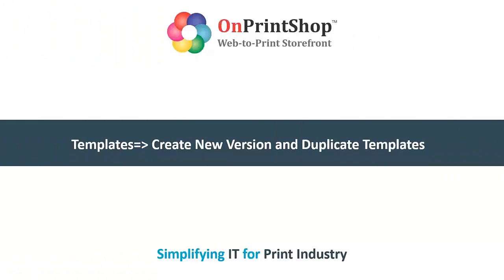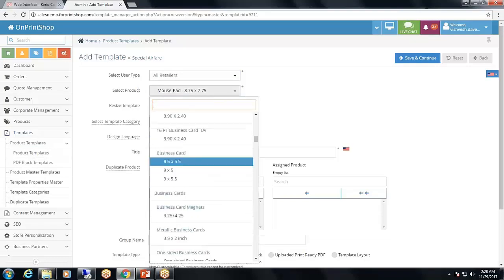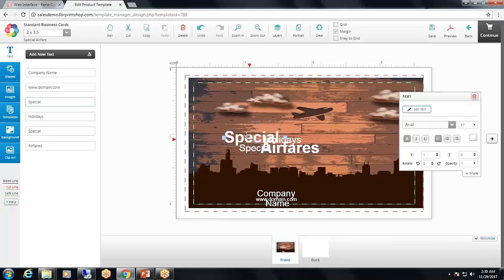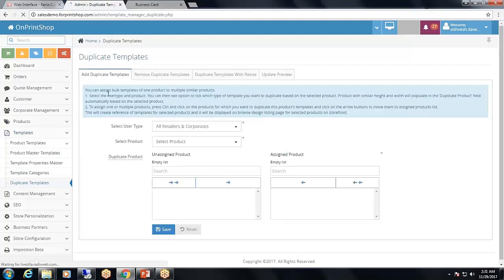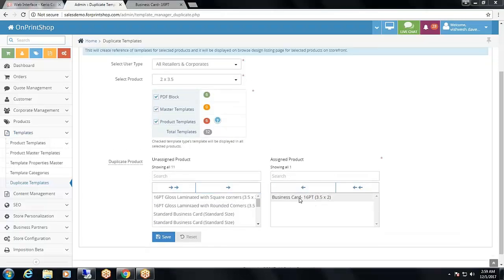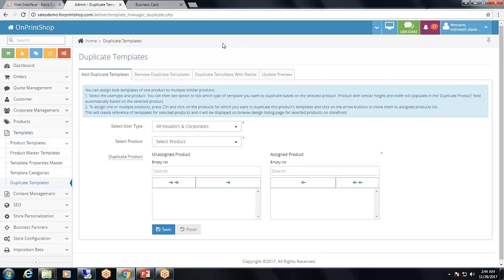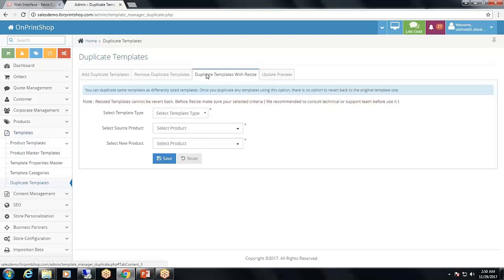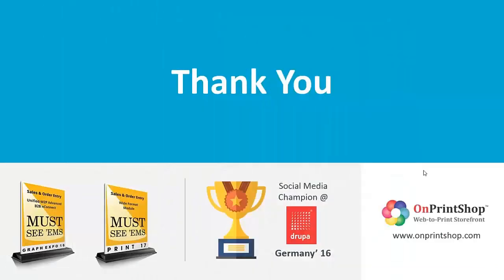How to create Duplicate Templates? | OnPrintShop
According to business needs, there can be scenarios when you have multiple products with the same size and you wise to assign them the same templates.

An example of such products will include – Skinny Business Cards, Metallic Business Cards, Standard Business Cards, etc. All these business cards will have the same sizes, so you can easily duplicate their templates instead of creating new ones from scratch.